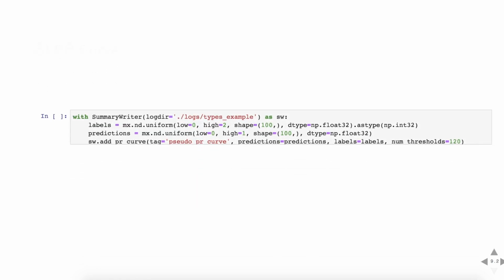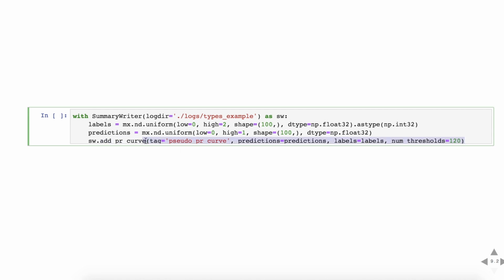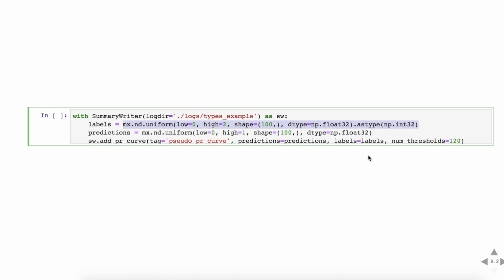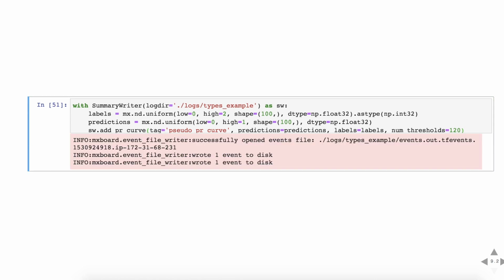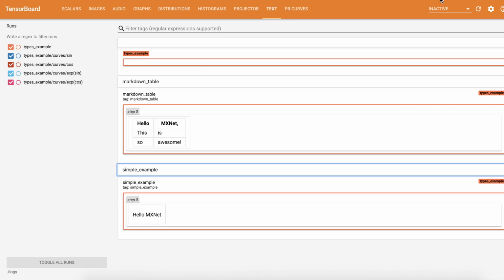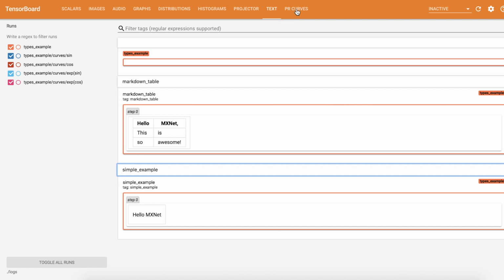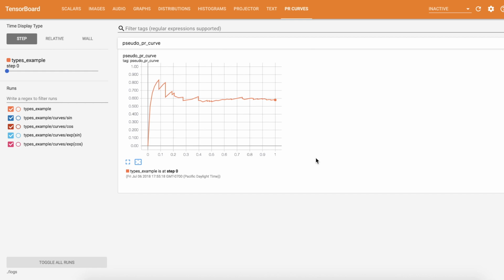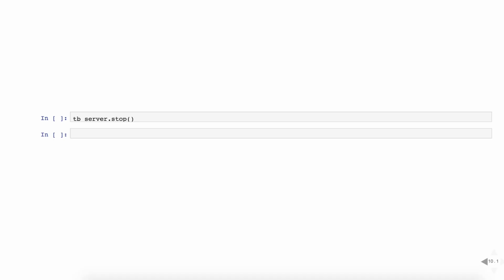MXBoard: PR Curves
Automatically plot the performance of your model with Precision Recall (PR) curves. MXBoard provides a set of APIs for logging MXNet data for visualization in TensorBoard. for more details.